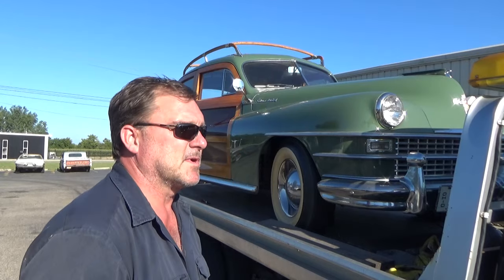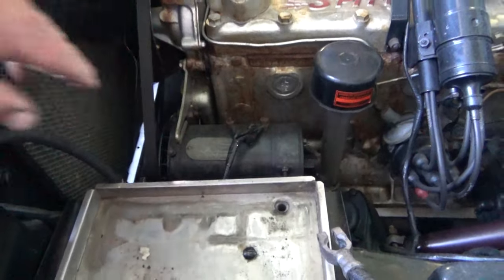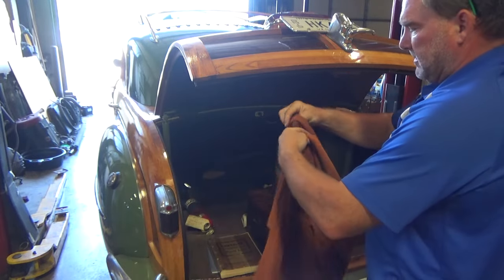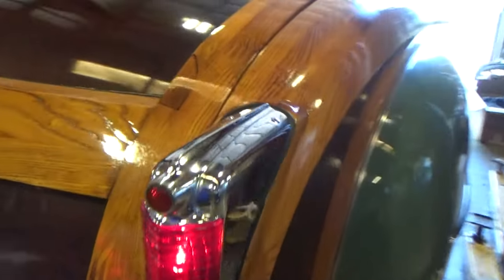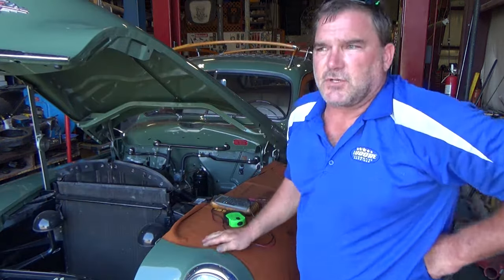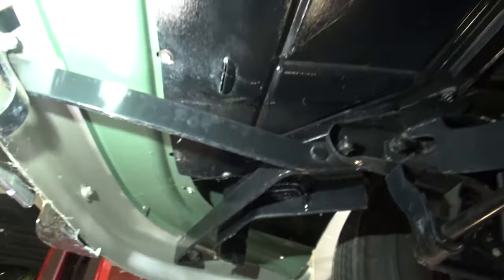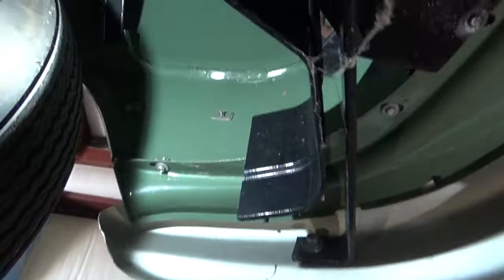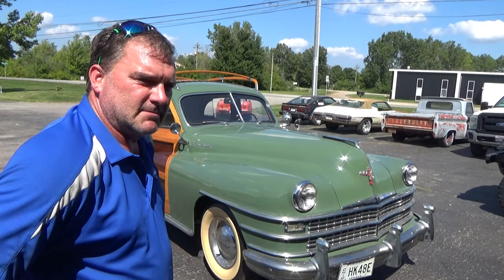Incredibly rare 1948 Chrysler Town and Country ... Revival? Reawakening? Will it run? Probably!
Well here we are again with another absolutely incredible car in the shop from a new customer, something super rare and unique a 1948 Chrysler Town and Country! No, not the minivan. Tons of nose, a whole bunch of seating, wrapped in some gorgeous wood work, and a "Barrel Back" at the rear!

This new customer reached out to us in order to have us handle a few small issues with the car in order to prep it for sale, like to either Barret-Jackson or Mecum and with a vehicle as cool and unique as this, how could we pass it up? Step 1, get it running and driving. Step 2, fix all the little things on this car that is one of less than 50 still remaining in the world. Let's get under this long sculpted hood to that Spitfire Inline 6 to reawaken her! So here we go with Step 1, hope you enjoy!